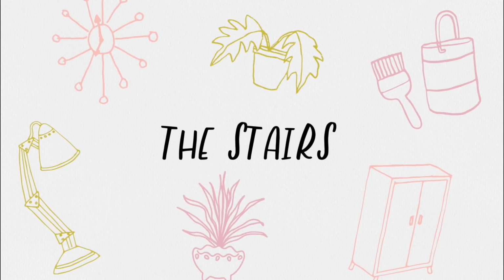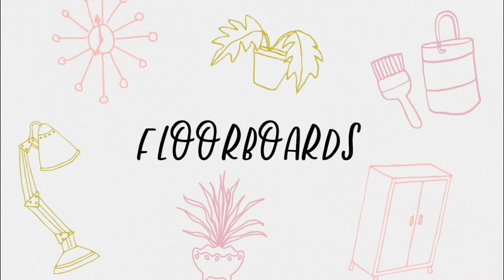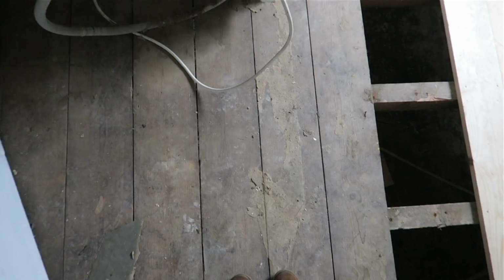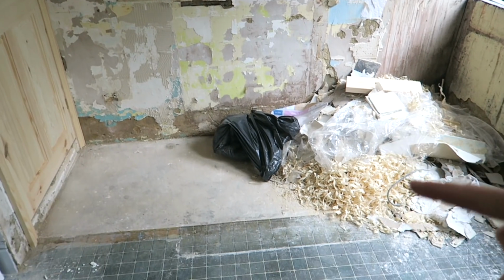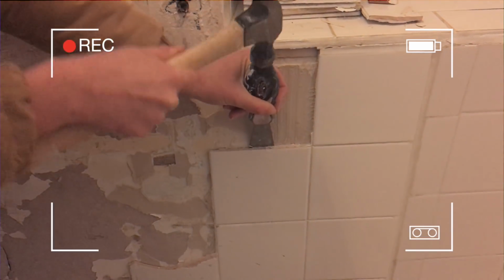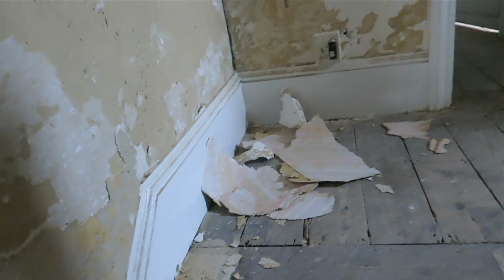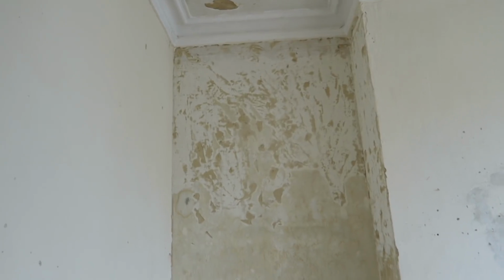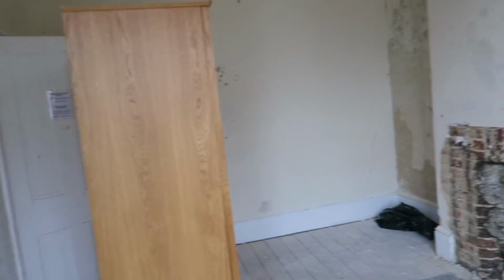Home Renovation Building Work Begins on the Victorian Fixer Upper | DIYary Episode 1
The renovation work begins on the fixer upper house! Hope you guys enjoy episode 1 of the DIYary series where I fix up my old victorian home 🏡 ❤️